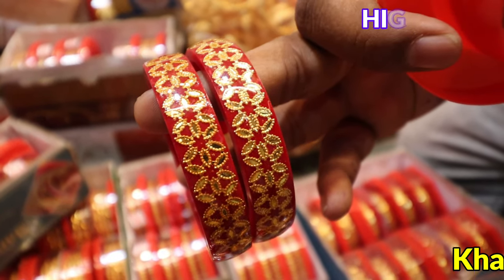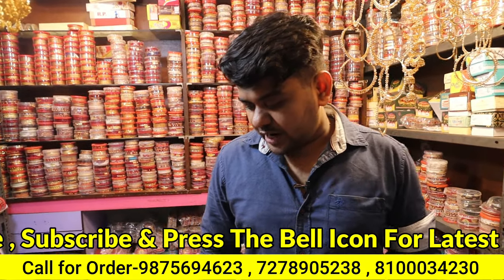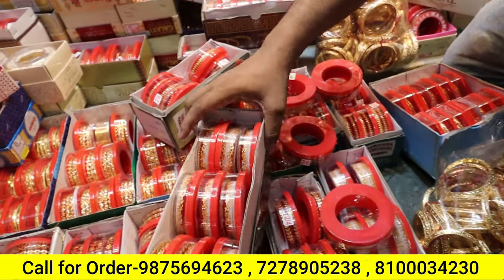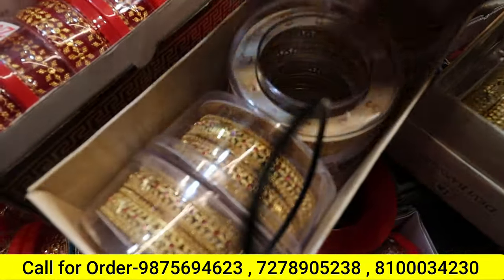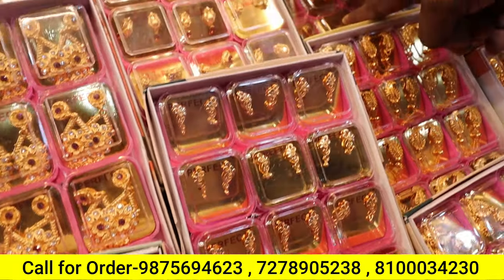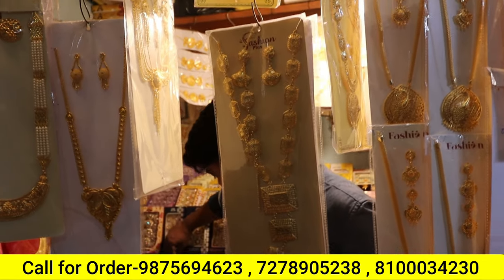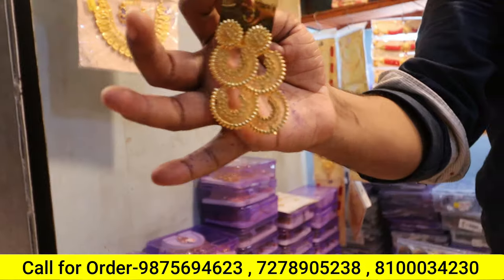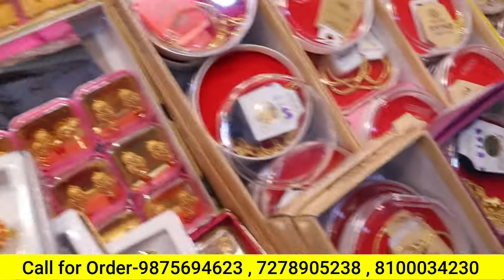City Gold Churi Big Wholesaler In Kolkata | Cheapest Imitation Jewellery Wholesale Market In Kolkata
Video Title - City Gold Churi Big Wholesaler In Kolkata | Cheapest Imitation Jewellery Wholesale Market In Kolkata |
Shop name- KHAN Imitation
 Address- 19 SYNAGGUE STREET, 2ND FLOOR, KOLKATA, CITY CENTER, NEAR VIKHARAM
Call for Order-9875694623 , 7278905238 , 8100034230
My Gears:

My Used camera _
My Vloging Camera
My Mic Under 1000
My Mic Under 2500
Best Microphone For Youtube Vlogging Facebook Livestream Recording
My Studio Lights
Tripod For DSLR, Camera
Mount Holder for GoPro

আপনার হোলসেল অথবা Manufacturing ব্যবসা থাকলে এবং Market Dna  CHANNEL এ ভিডিও দিতে চাইলে আমাদের মেসেজ করুণ। কোম্পানি Details লিখে।
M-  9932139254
(Text Message OR Whats Apps)
T&C Apply

This is only for the information purpose & the Vlogger is not responsible for any type of profit, loss, or any damages. If you deal or purchase anything will be at your own risk. Please survey & make your own research before doing any business. This video is only for basic information.

This channel is only for the information & is not responsible for any type of profits, loss or any damages. If you deals or purchase anything will be at your own risk. Please survey & make research before doing any business. This videos is only for the Market Basic information.